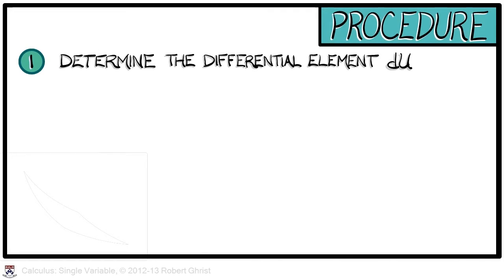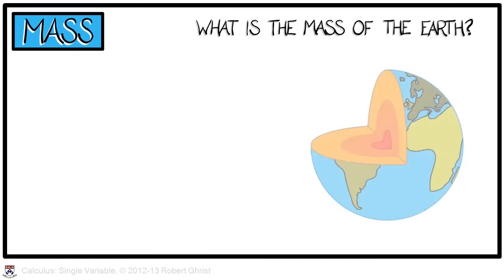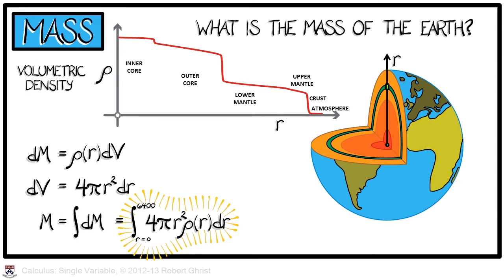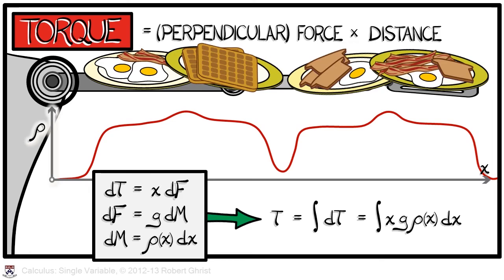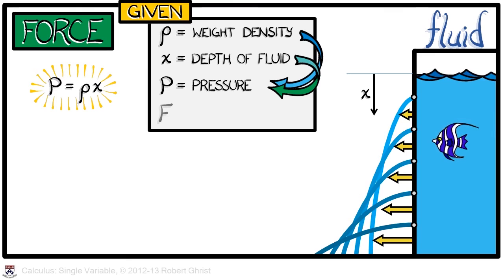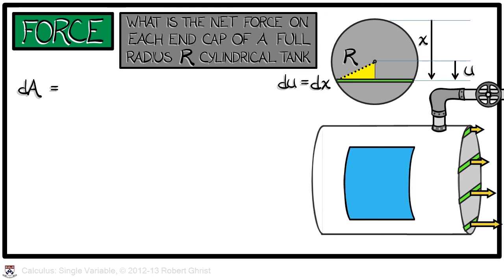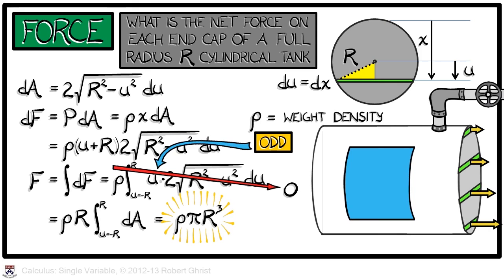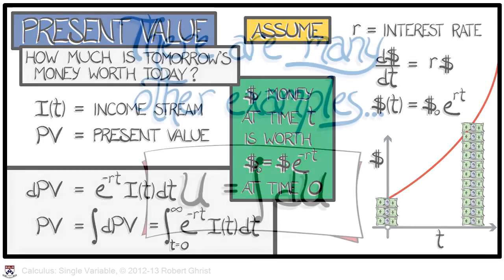Calculus Chapter 4 Lecture 38 Elements